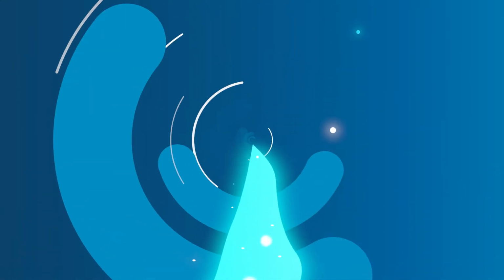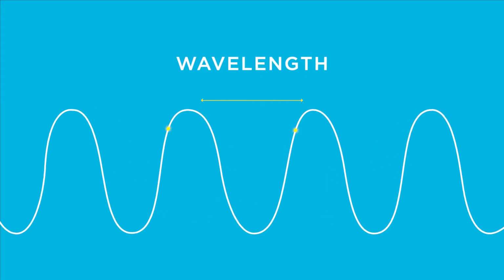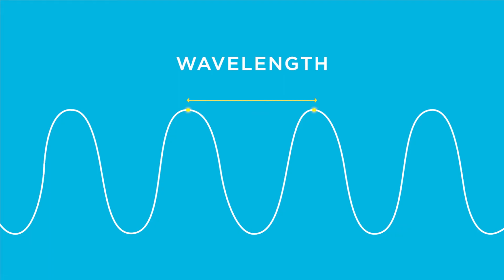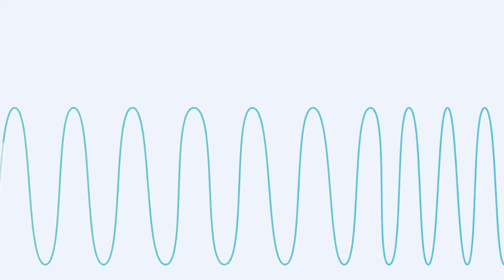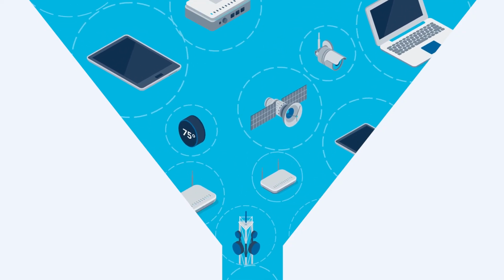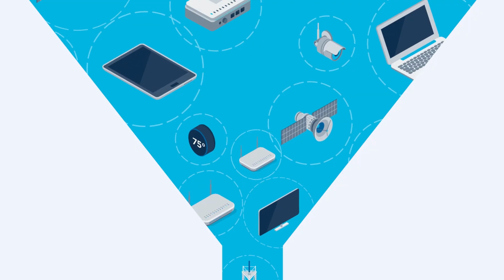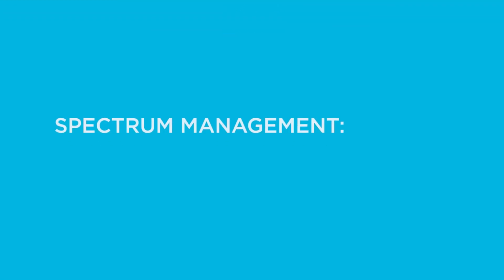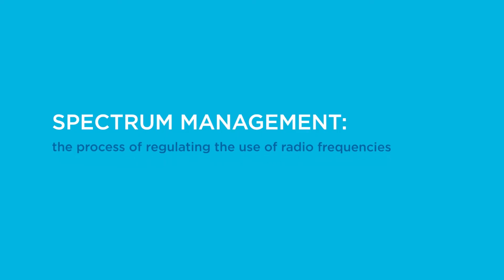Staying Connected with Electromagnetic Waves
Our world relies on data transmission more than ever, and moving data starts with the electromagnetic spectrum.